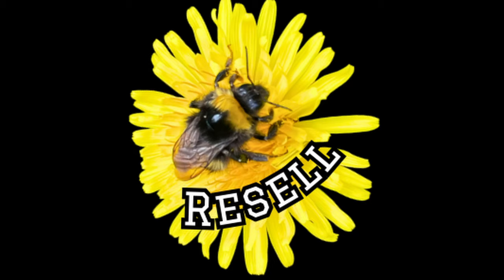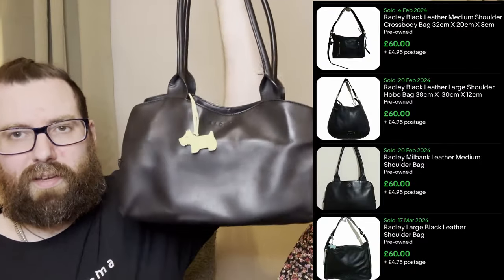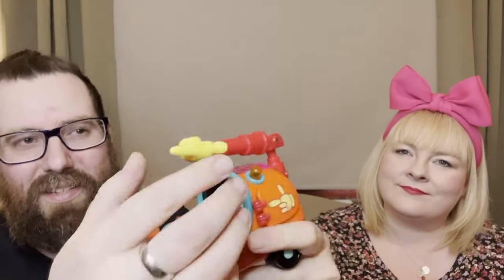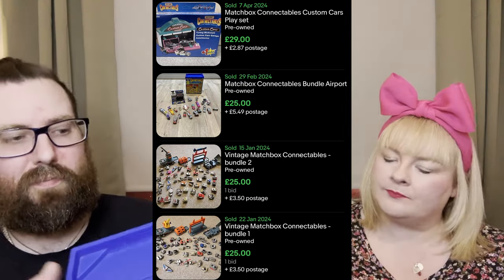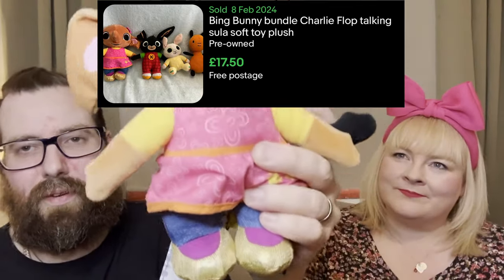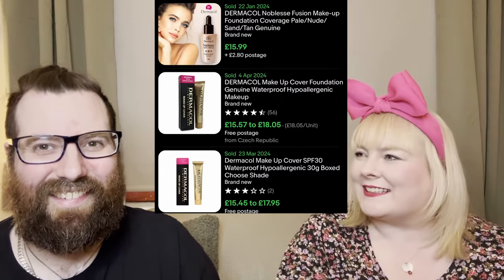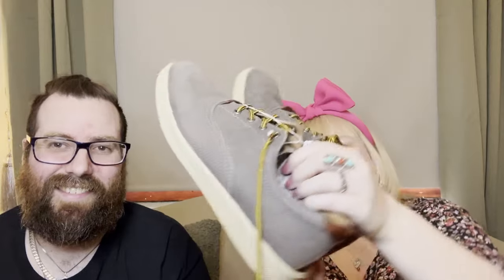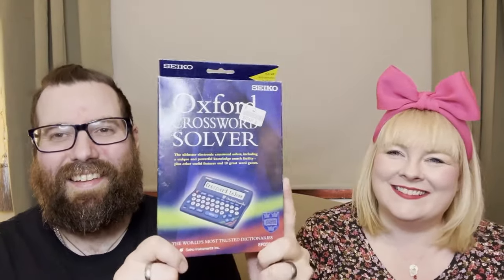I ADORE Buying Vintage & Retro for my STORE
It was really nice to film a haul again with Belle as it has been a few weeks. I hope you enjoy seeing what goodies we picked up. All sh0uld be going up on our eBay shop soon...

Please follow us on whatnot, download the app through the link below and you can receive between £10 and £200 in credit for your first purchase. Hope to get some live shows set up when we have enough followers.

Belle has her own craft, hauls, upcycling and DIYS channel. Thanks

About Us

Hello There! And welcome to the channel, if you are new here my name is Tam and my beautiful wife is Belle. We are full time ebay resellers. On our channel we have live footage of car boot sales, charity shops hunts, thrift shops, marketplace pickups and many more. You can also enjoy best sale and haul videos.